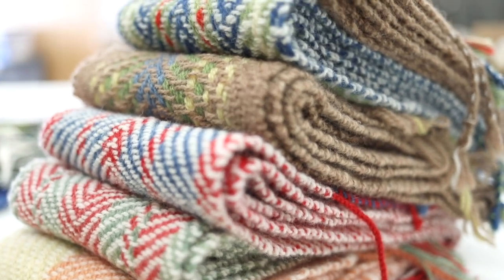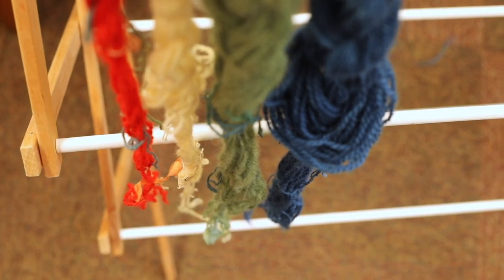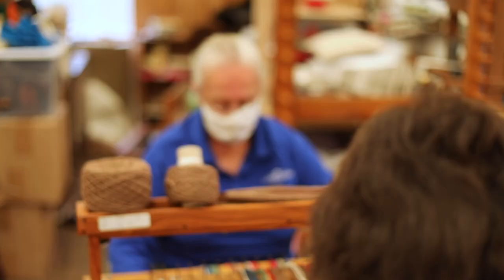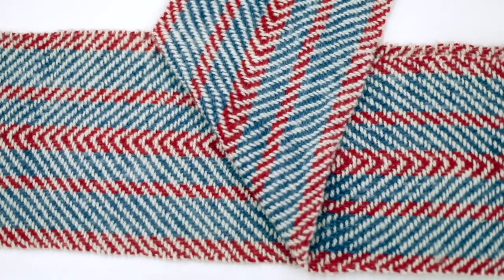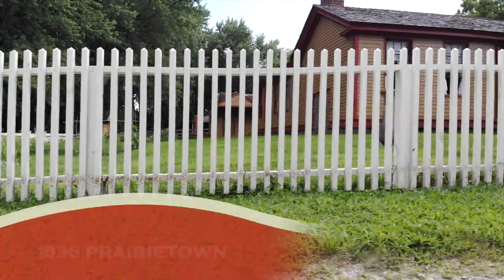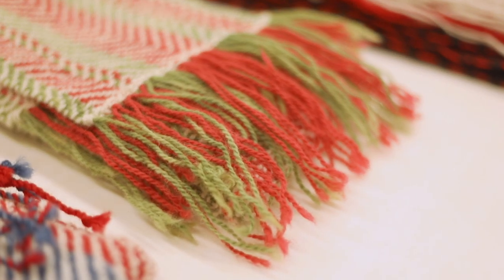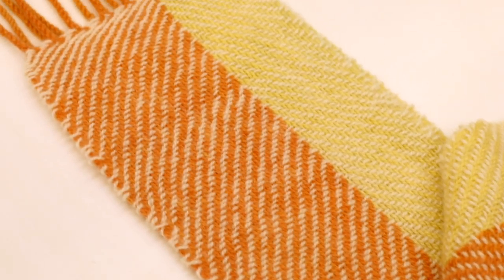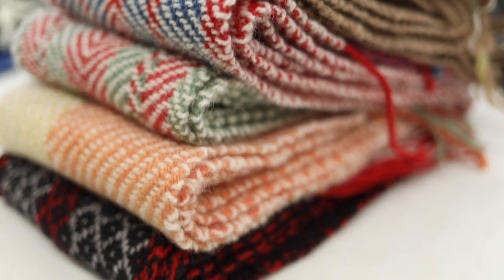Conner Prairie - Experience Area Scarves - Textiles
Each area of Conner Prairie plays an important role in the engagement of curiosity, a source of understanding, and an invitation to explore. To exemplify these elements of culture and philosophy, our local artisans have meticulously handcrafted seven scarves that serve as a representation of our story.